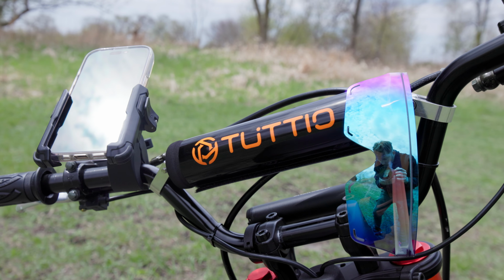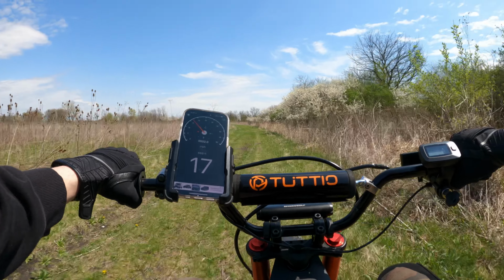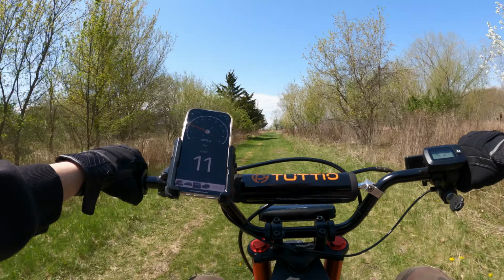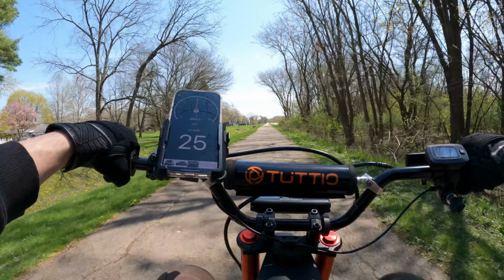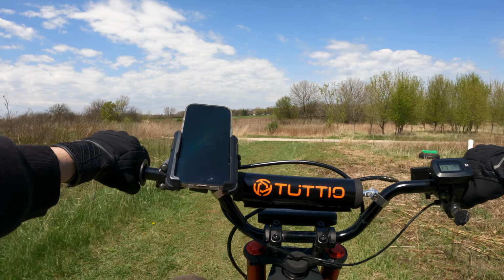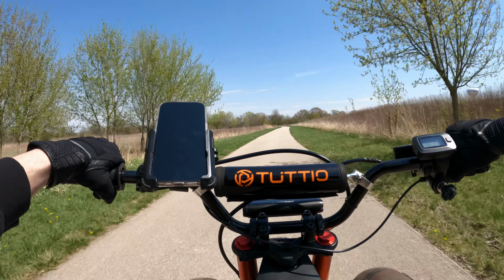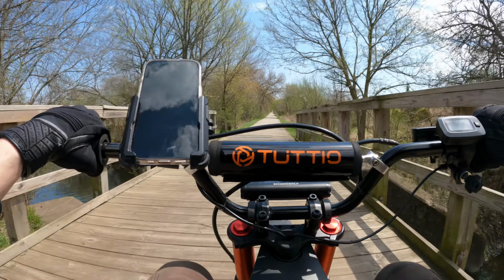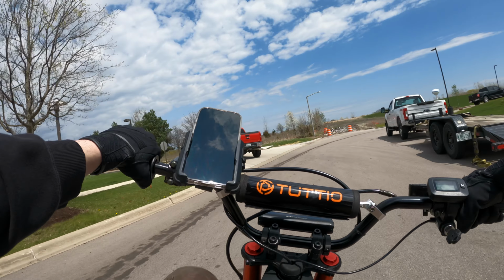The Tuttio Soliel01 FINALLY LIVES! | The Cheapest Amazon Dirtbike Review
Get the best price on the HiKeep K6-G here (Code AMPEDCYCLE)

Amped Cycle offers objective personal electric vehicle reviews. Some bikes we buy, some bikes are sent by the manufacturer or 3rd party. It costs nothing extra to you.